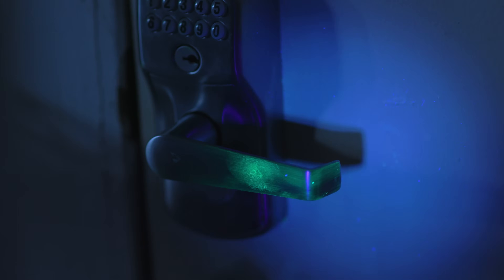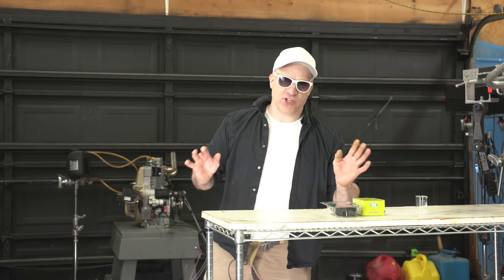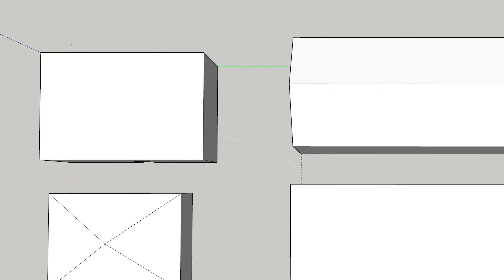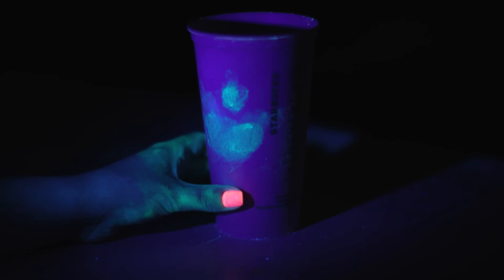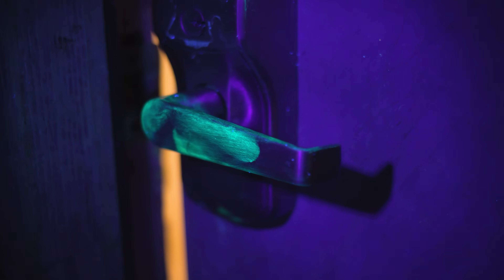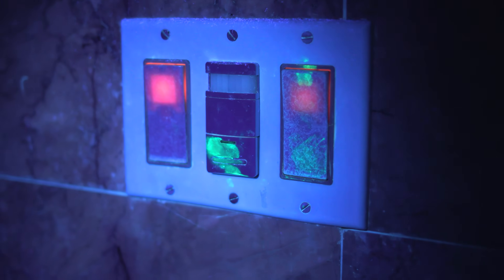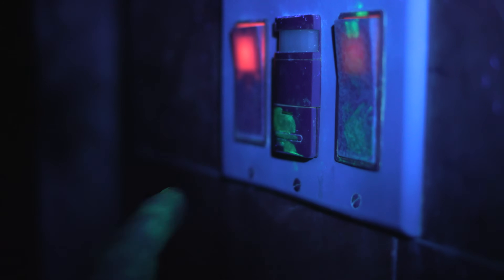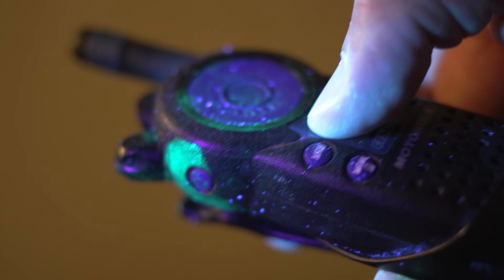How Viruses Spread So Easily at the Workplace (Surface Contact Test)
I show how fast and easy Viruses and Germs spread by contact by running a real-life experiment to see how fast Viruses and Germs would spread at my workplace AKA Filming Compound, I use a UV dye and applied it to one doorknob,  I ran the test for 4 hours with a group of three people working together.

I didn't tell anybody I was working with that I was doing the test, and after 4 hours I pulled out the UV light and inspected my entire facility to see where and how far the virus had spread.

the results were pretty mind-boggling, this is why it's very important to practice proper handwashing techniques to avoid getting sick and to avoid spreading a virus by staying inside and practising self-isolation if you are already sick.

I found a couple of cool videos on hand-washing and washing your fruits and vegetables with soap and water to avoid getting sick.

A Couple Helpful Videos